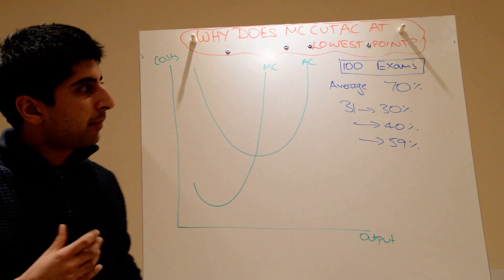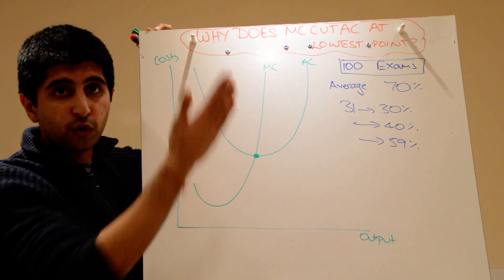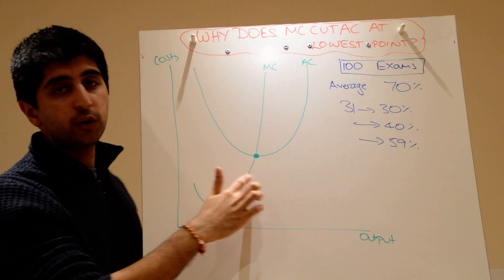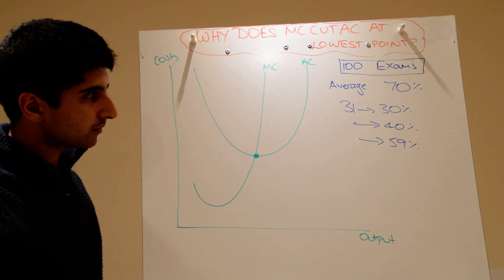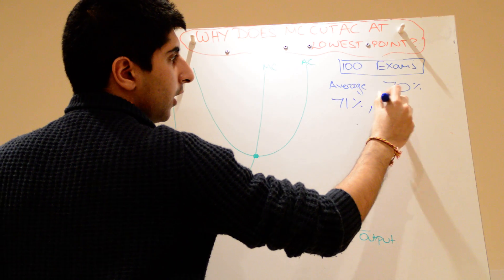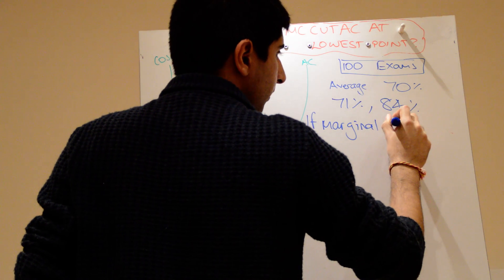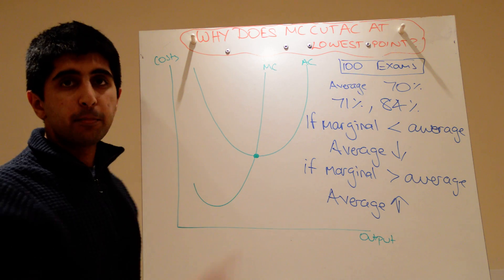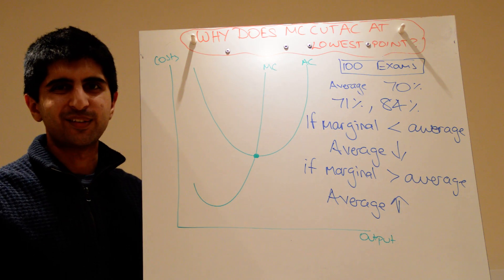A2/IB Why does MC cut AC at its lowest point?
A2/IB Why does MC cut AC at its lowest point? A logical understanding of why the MC curve cuts the AC curve at its lowest point. Very simply, the law of averages